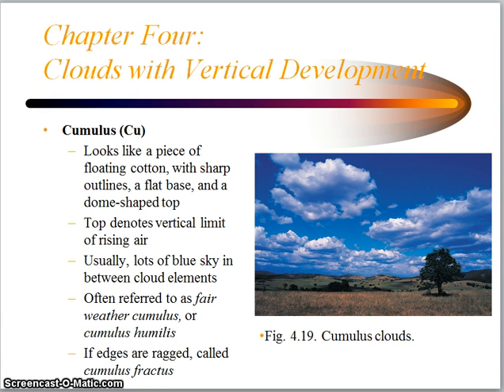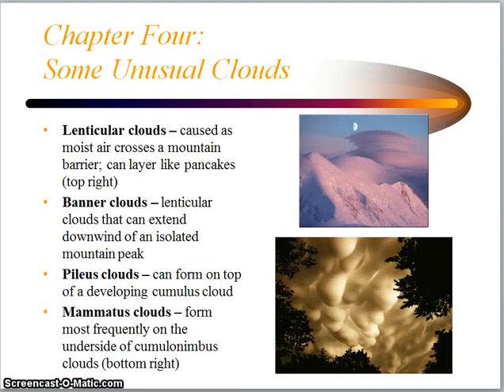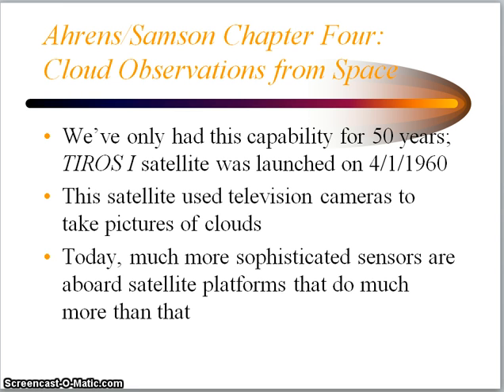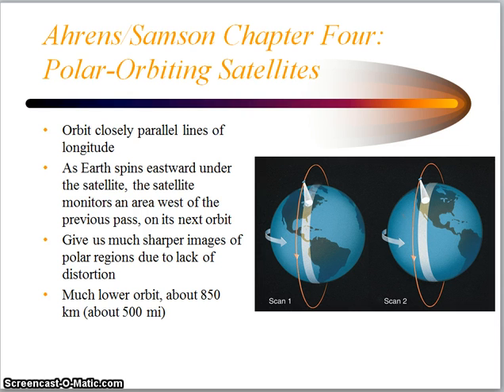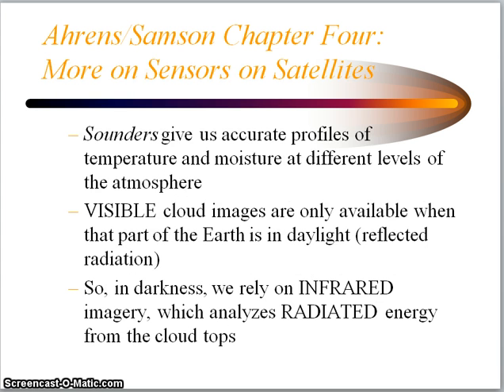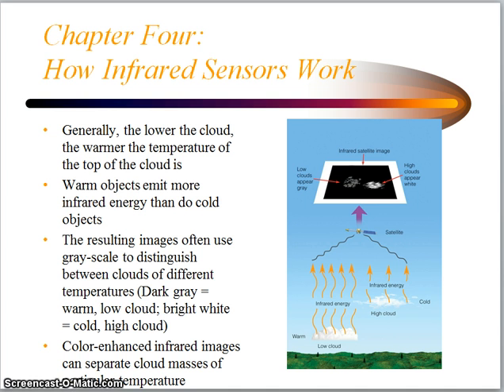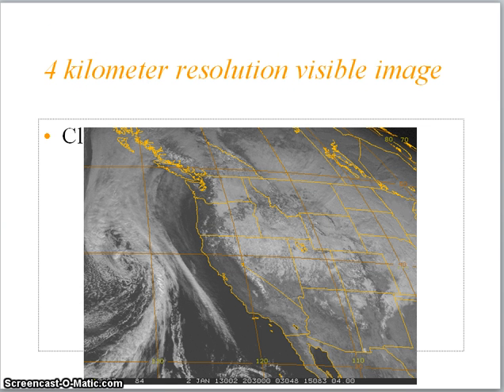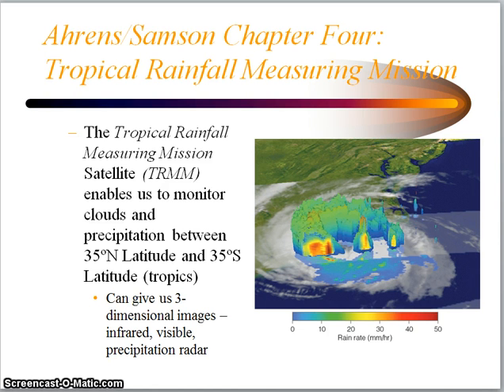GEOG 115 ONLINE CH FOUR B screencast